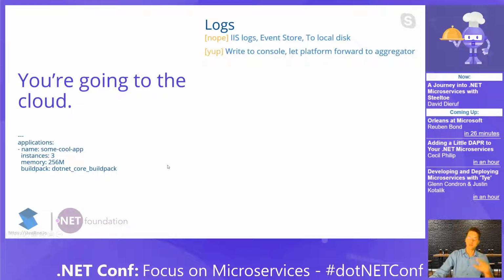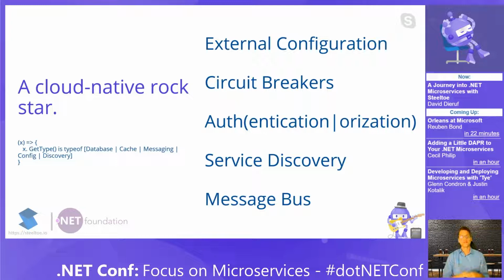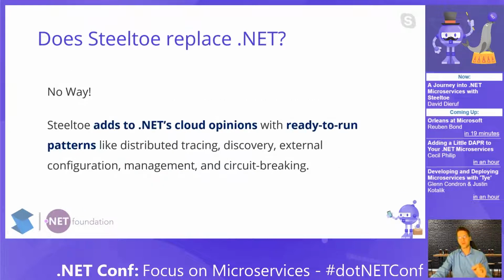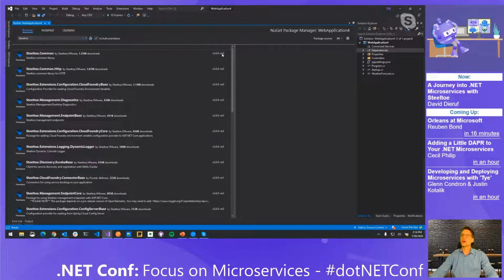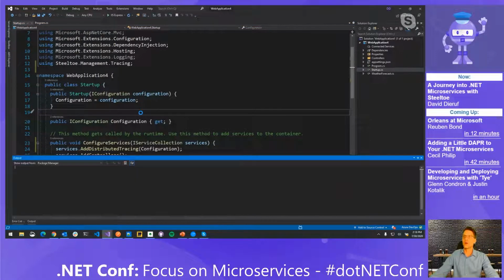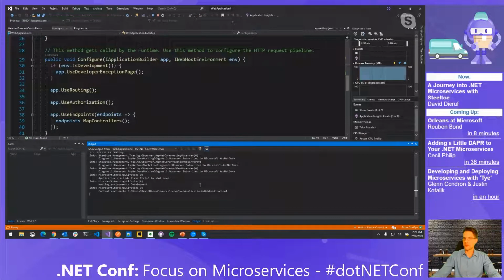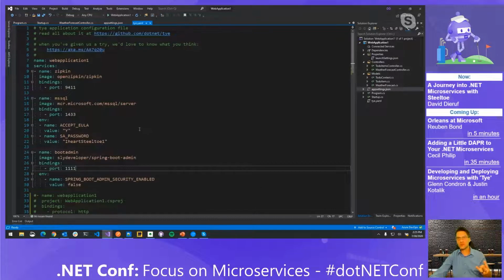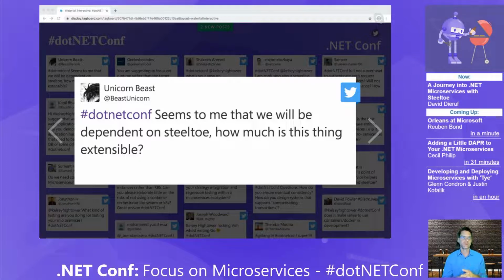Focus on Microservices A Journey into NET Microservices with Steeltoe